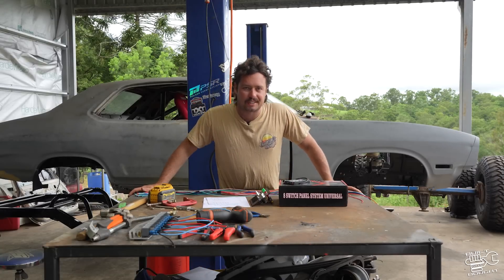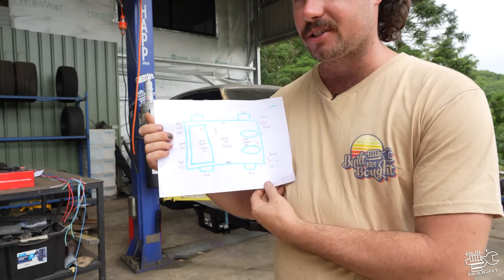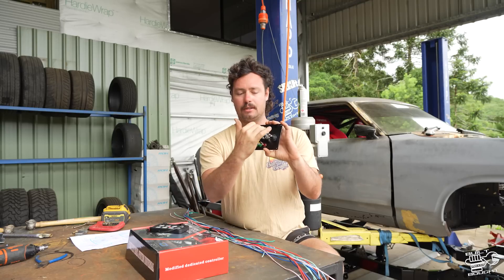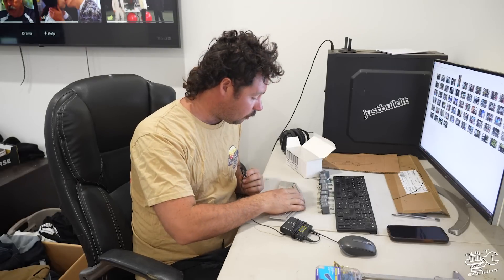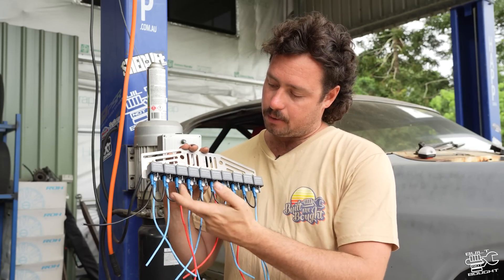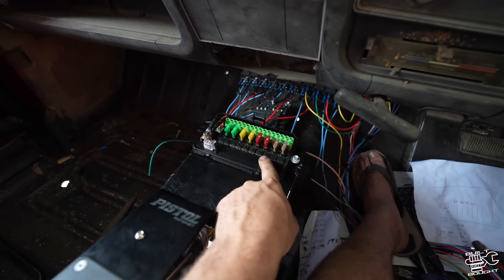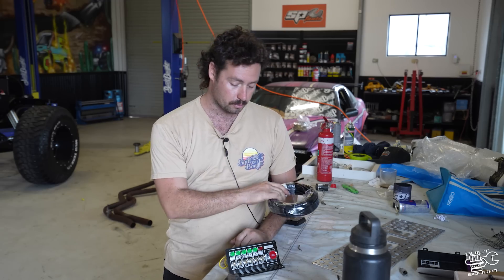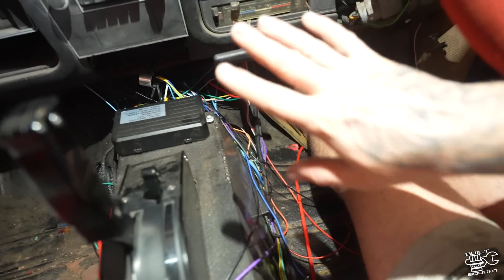BNB TECH || Wiring a Car From Scratch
BNB MERCH!!

How to wire stuff

Our Mission!